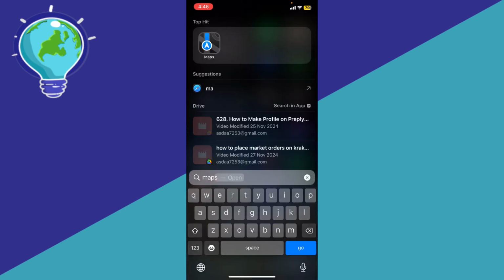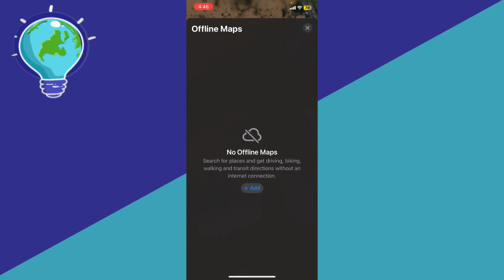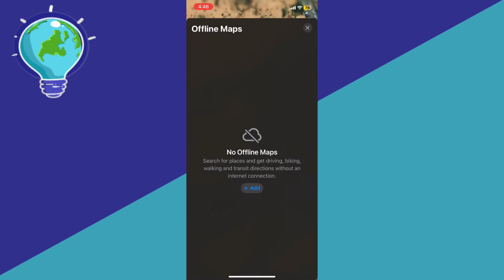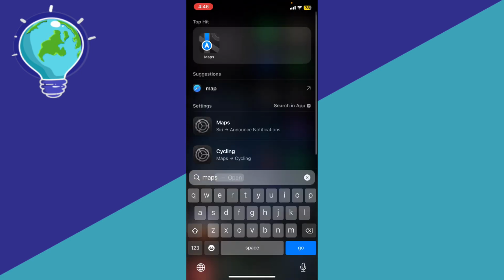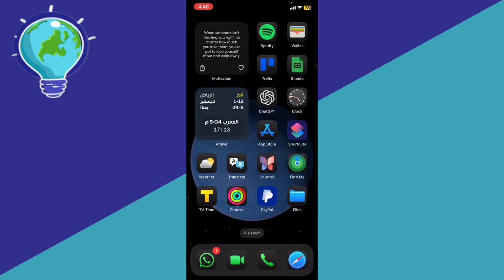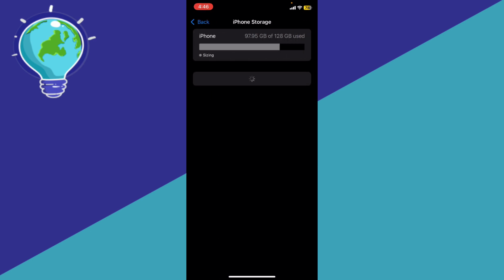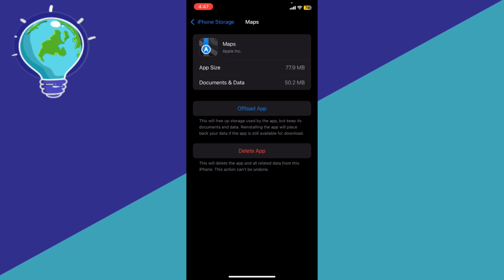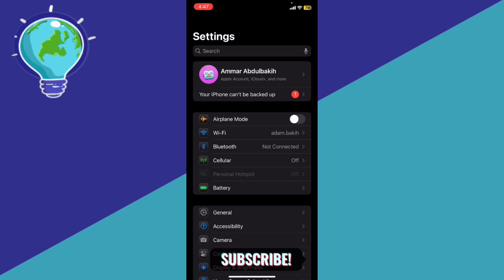How to Delete Data History in Apple Maps iPhone - Full Guide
Want to clear your data history in Apple Maps? This full guide walks you through how to delete your search and location history on your iPhone, helping you maintain your privacy and keep your Maps app organized.